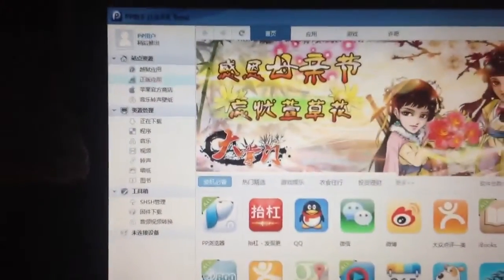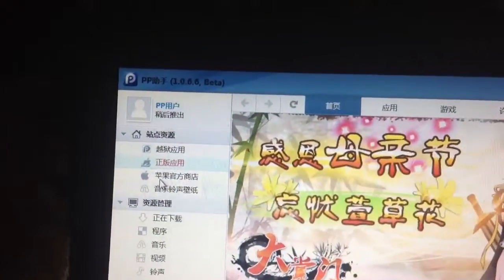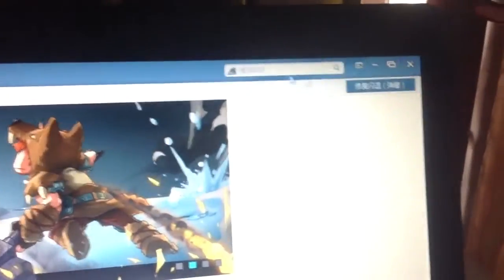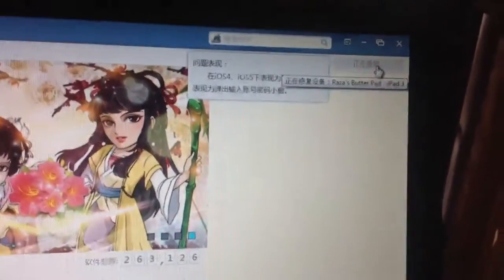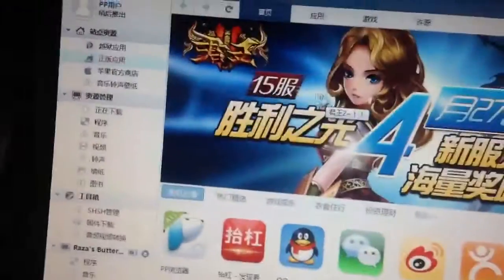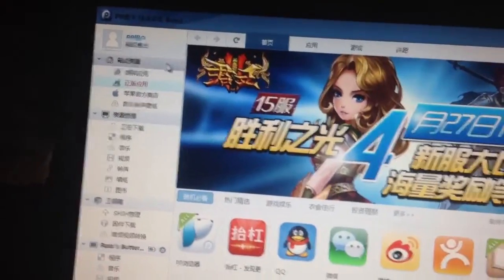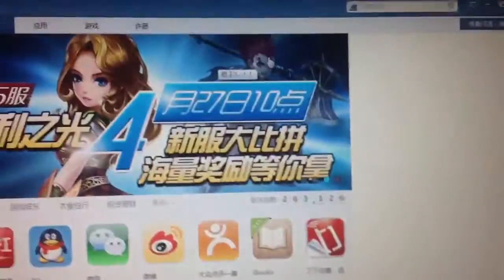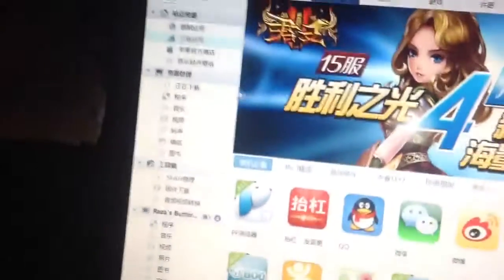How to fix Apple ID and Password Problem with pp-pc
This will show you how. For further and more detailed instruction add me on Skype. daddyfatkakez is my user name. Go to this website and download if you have troubles with mediafire.
CLICK ON IT PLZ. For more problems tell me. Skype me with more problems that you have. Or reply to my comments I'll will post daily. THANK YOU :}